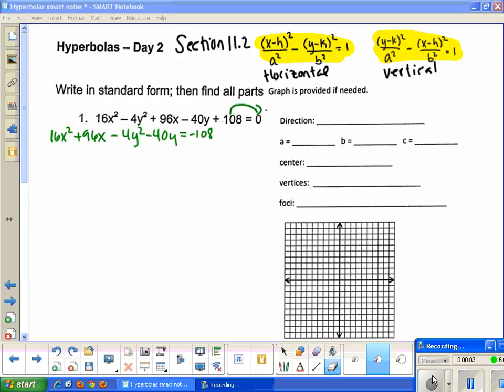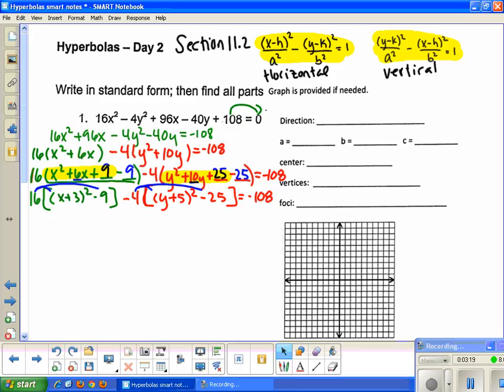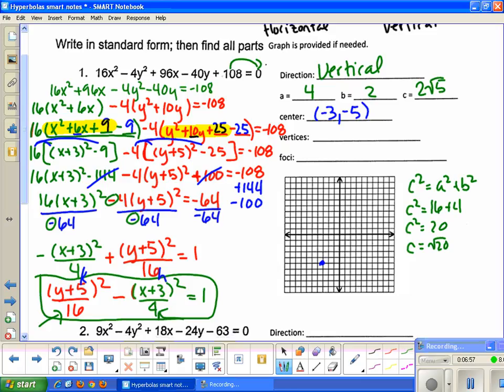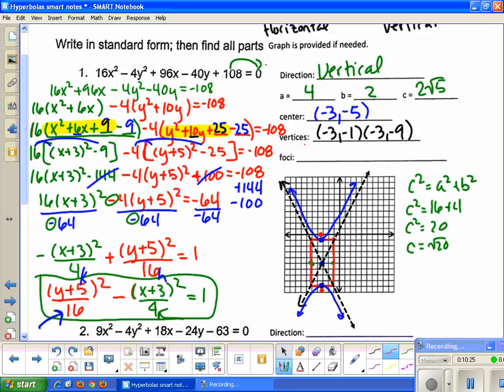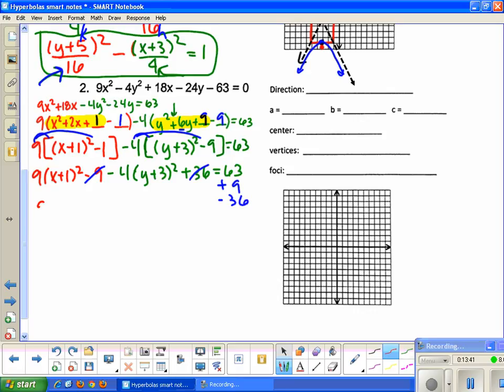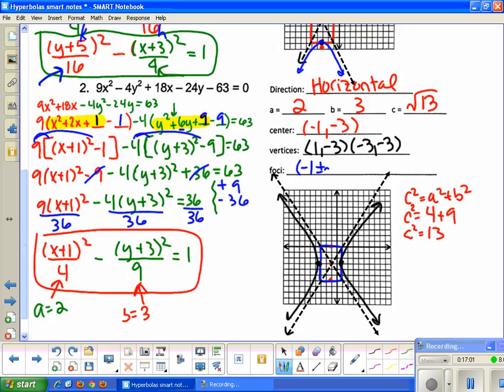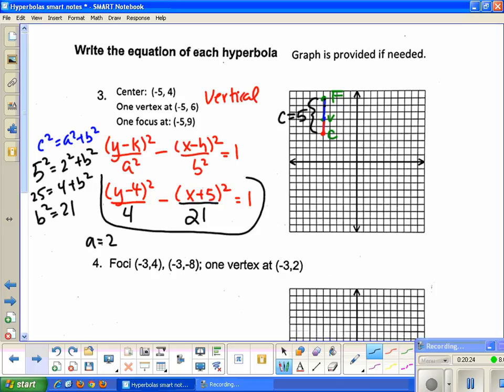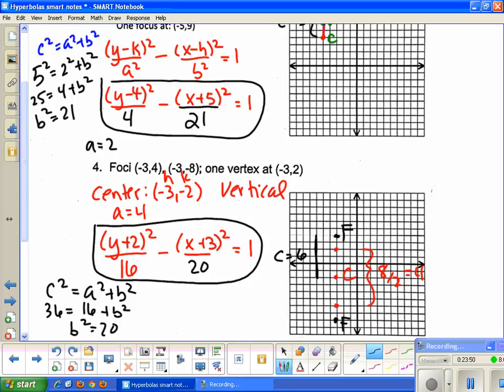Hyperbolas Day 2